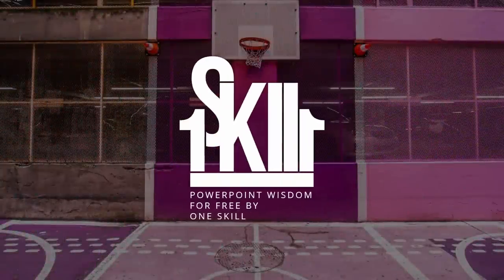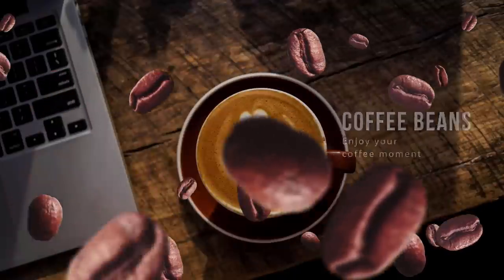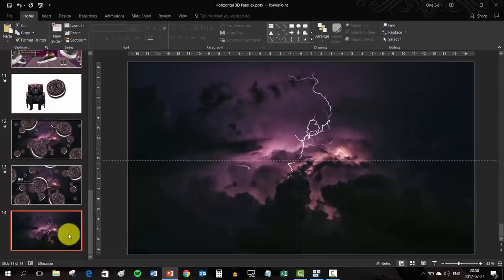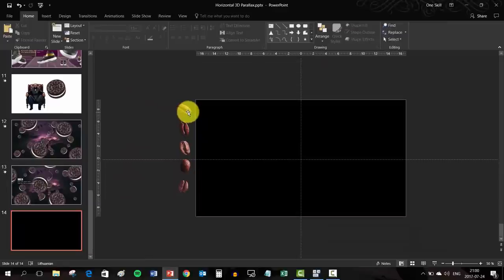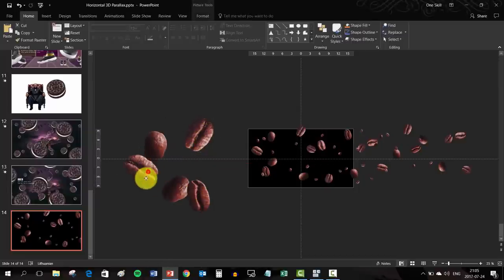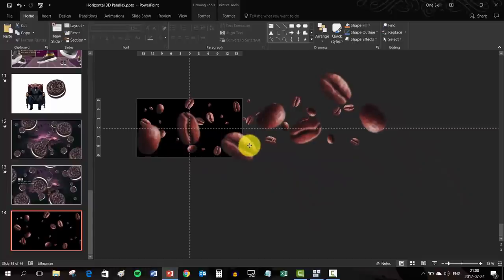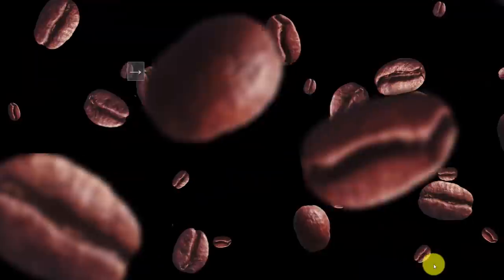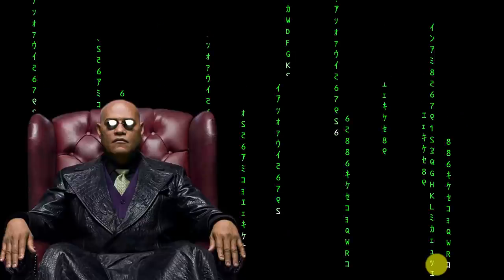3D Morph Parallax PowerPoint Tutorial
In This Video You Will Learn How To Create Stunning 3D Morph Parallax IN PowerPoint. With This PowerPoint Effect You Can Create a 3D Feeling for Your Audience. Let's Go :)

Currently using PowerPoint 2016, 365 subscription

Free software to display keyboard keys: Keycastow

Make PowerPoint black  ► File ► Options ►General ► Office Theme